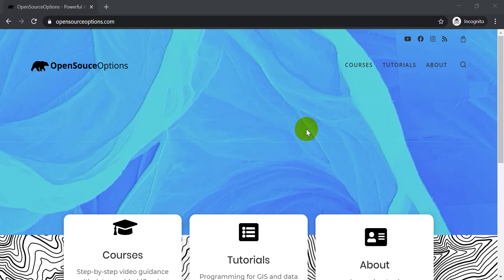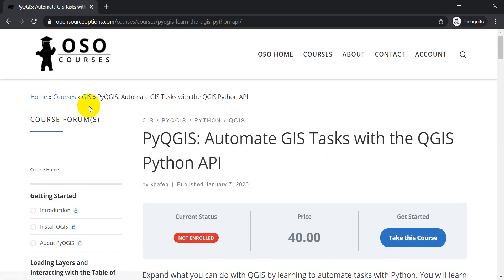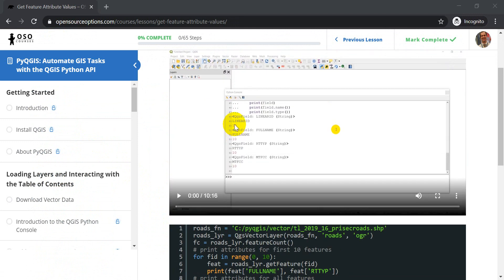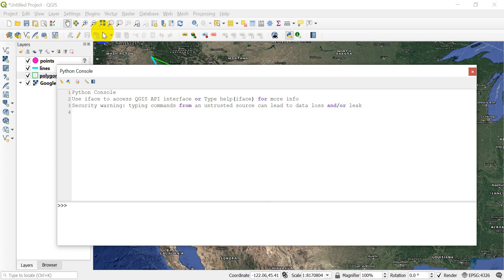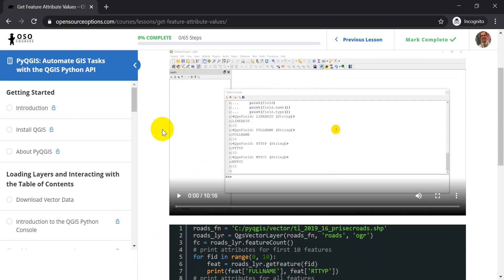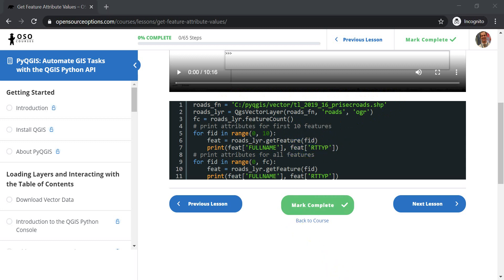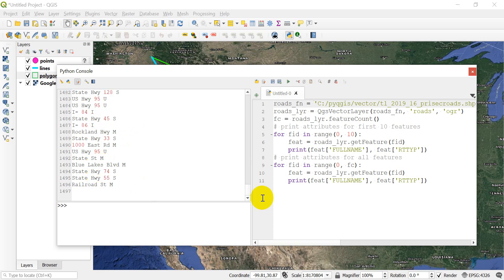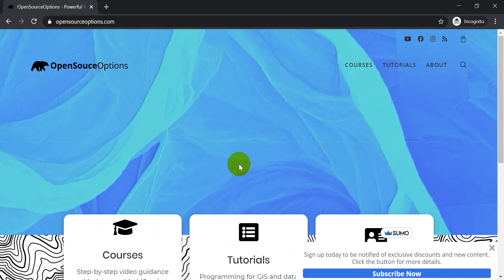Use Python and QGIS (pyQGIS) to Automate GIS Tasks and Workflows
Watch this introduction to the Open Source Options course that will teach you how to automate GIS tasks and workflows in QGIS using Python. This course will teach you all the basics of the pyQGIS API and give you all the data and code you need to start optimizing your GIS analyses.